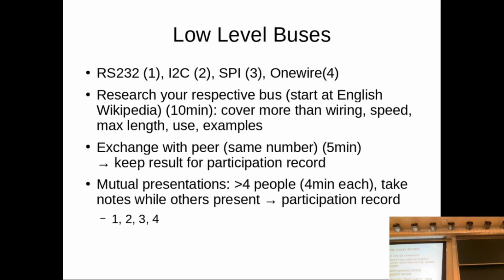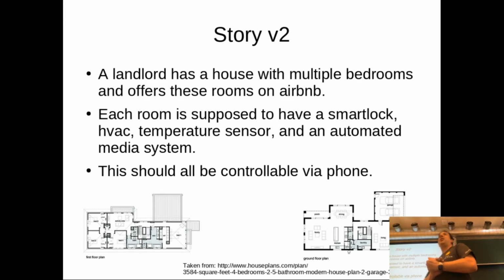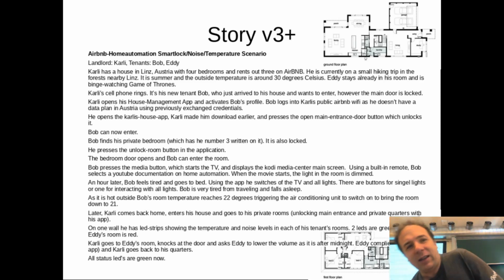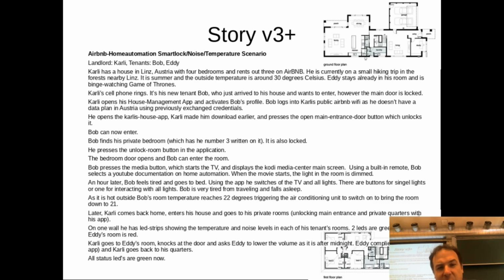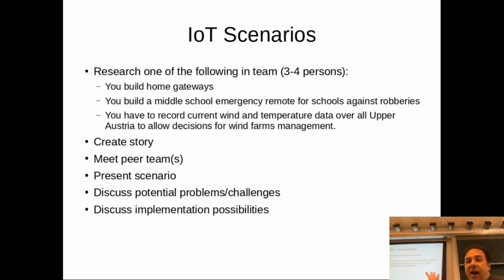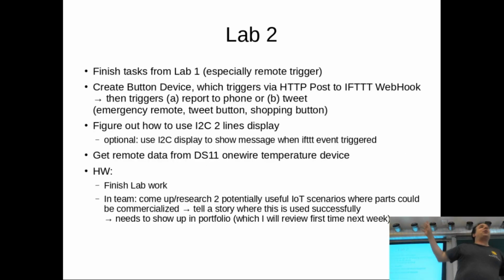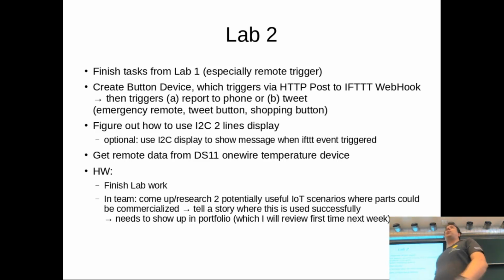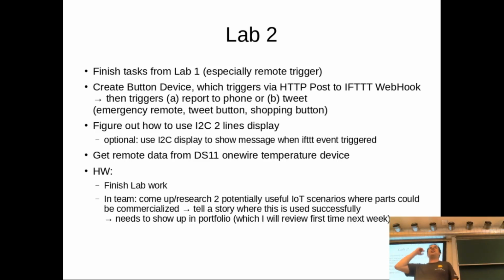IoT Introduction 2018 Session 02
Second session of ulno's IoT Introduction lecture.